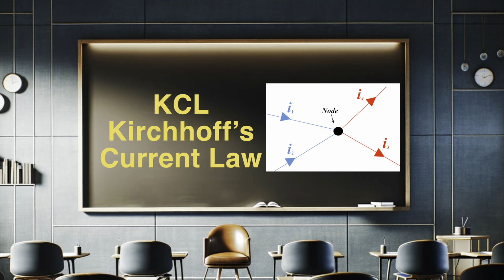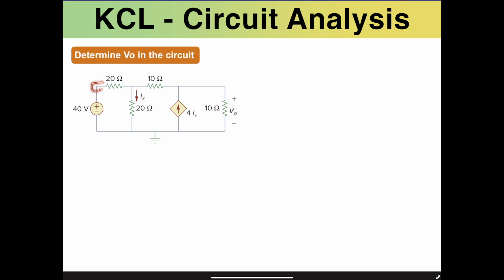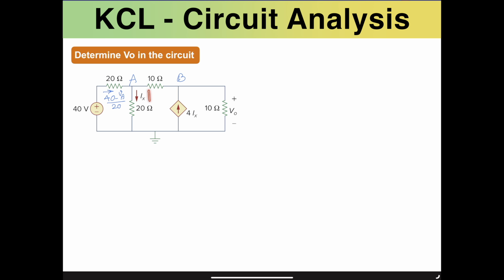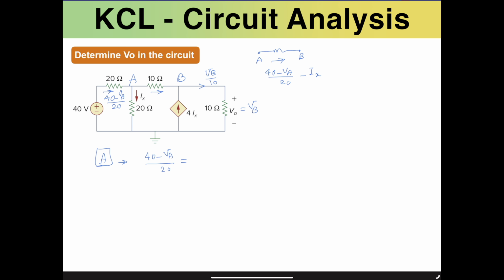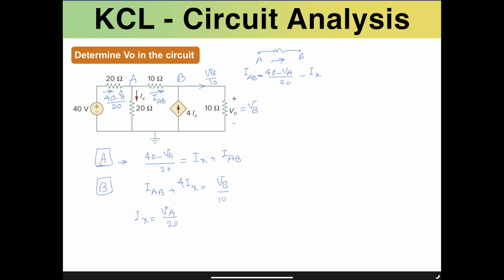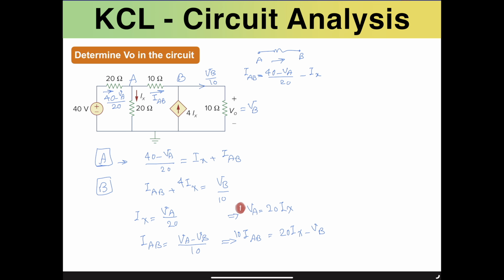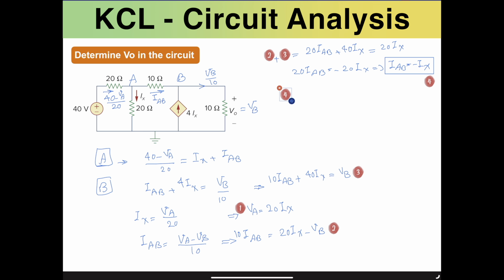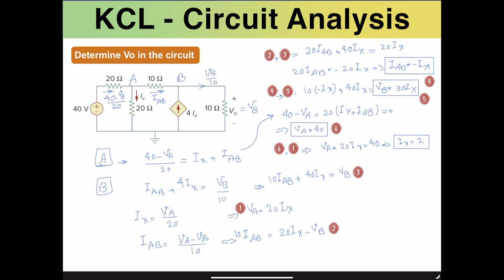KCL | Kirchhoff’s Current Law | Solved Example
In this video, you will learn how to use KCL to find nodal voltages and branch currents.